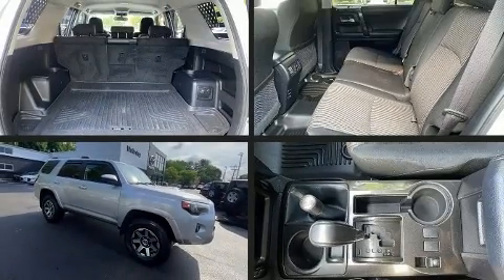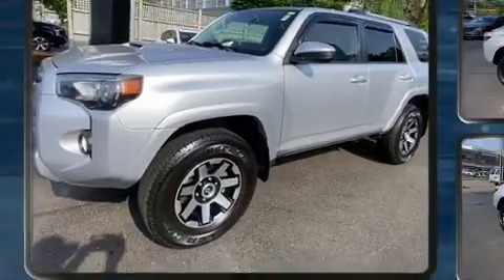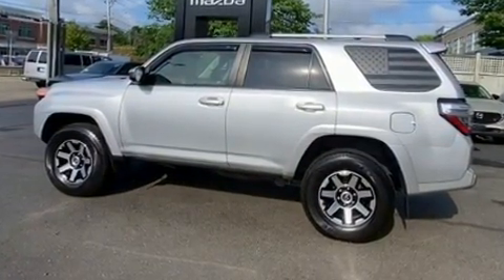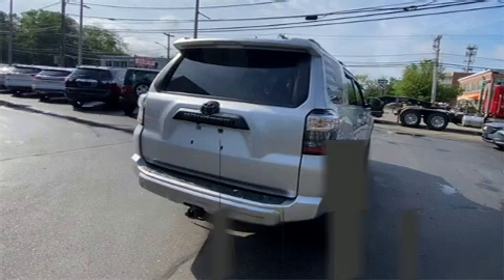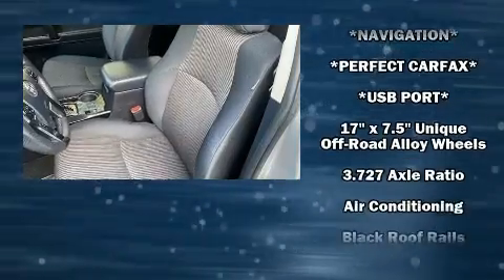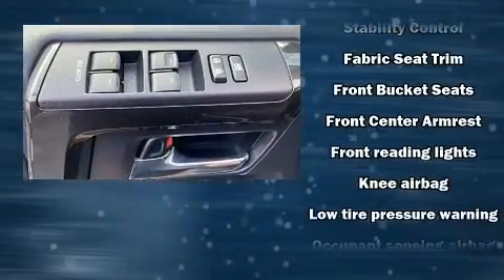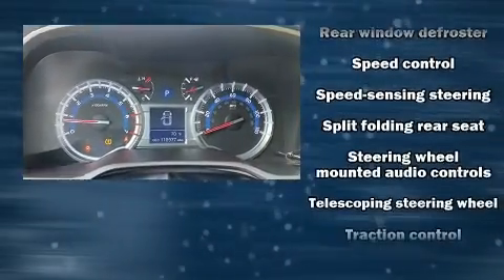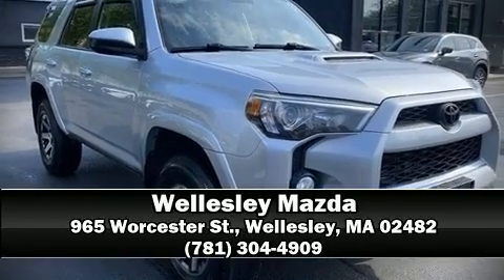2014 Toyota 4Runner Trail in Wellesley, MA 02482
Wellesley Mazda
965 Worcester St.

Familiarize yourself with the 2014 Toyota 4Runner. Smooth gearshifts are achieved thanks to the 4 liter 6 cylinder engine, and for added security, dynamic Stability Control supplements the drivetrain. Four wheel drive allows you to go places you've only imagined. It distinguishes itself from the competition with features such as: a built-in garage door transmitter, front fog lights, heated door mirrors, cruise control, an overhead console, a trailer hitch, and a split folding rear seat. Audio features include a CD player with MP3 capability, steering wheel mounted audio controls, and 8 speakers, providing excellent sound throughout the cabin. Toyota also prioritized safety and security by including: dual front impact airbags with occupant sensing airbag, front side impact airbags, traction control, brake assist, anti-whiplash front head restraints, a panic alarm, and 4 wheel disc brakes with ABS. A Carfax history report provides you peace of mind by detailing information related to past owners and service records. We'd love to show you this vehicle in person.